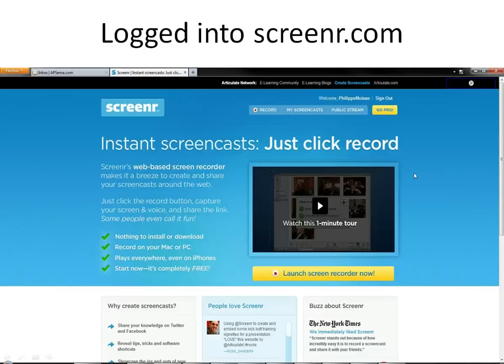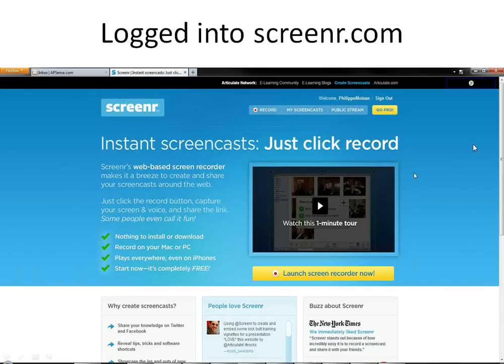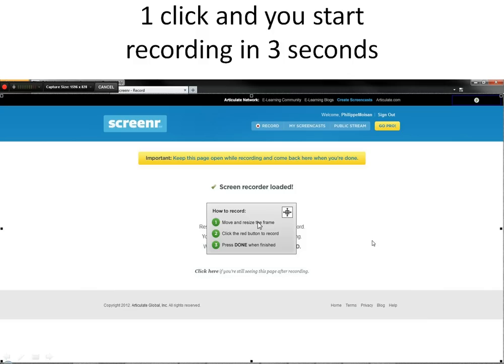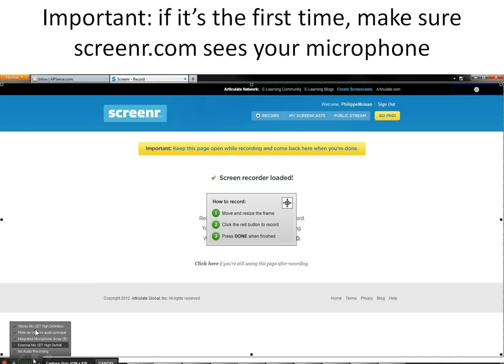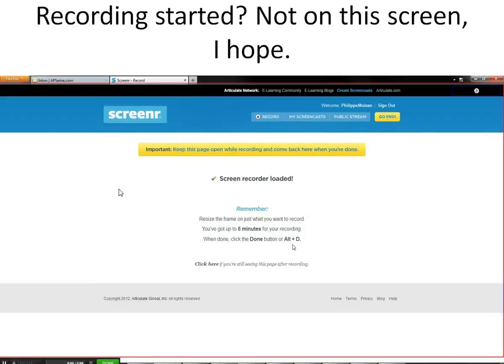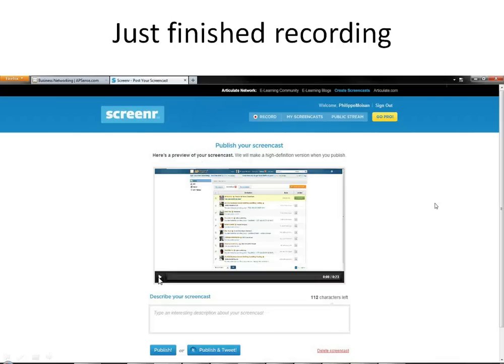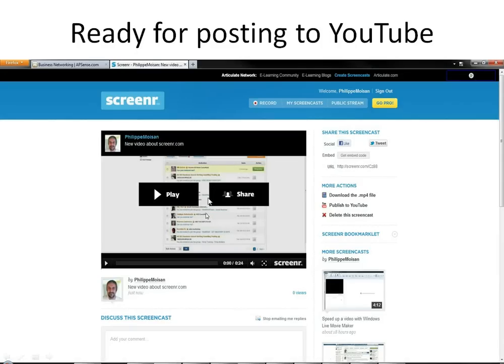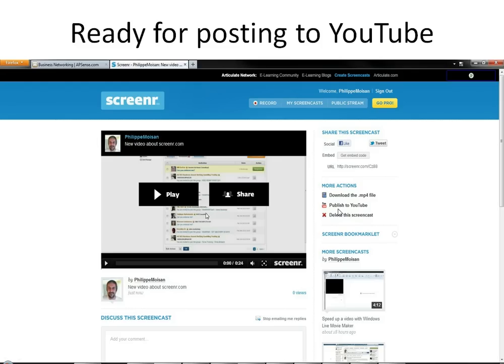How to use screenr.com to create videos easily